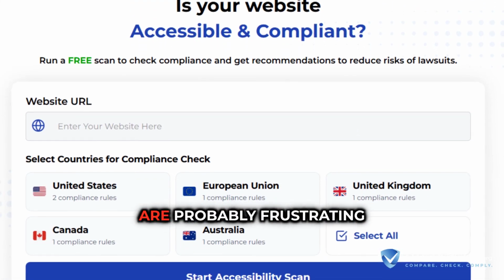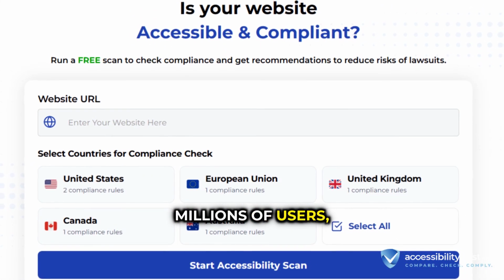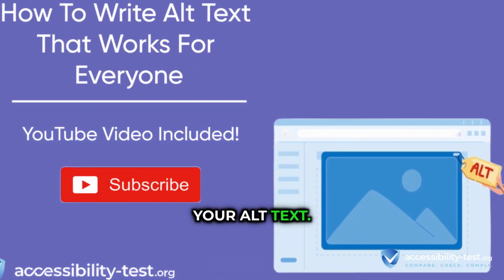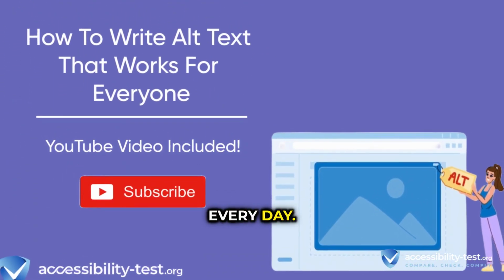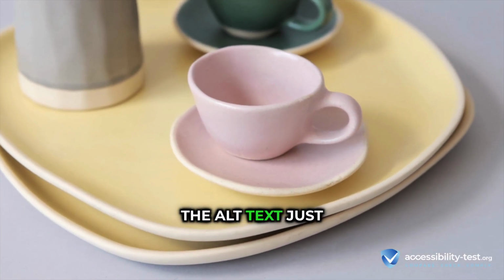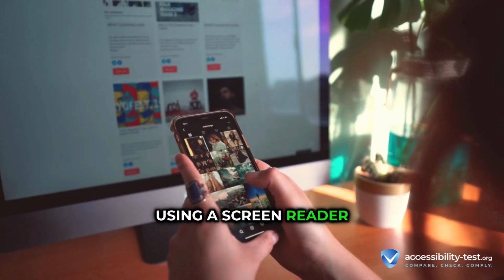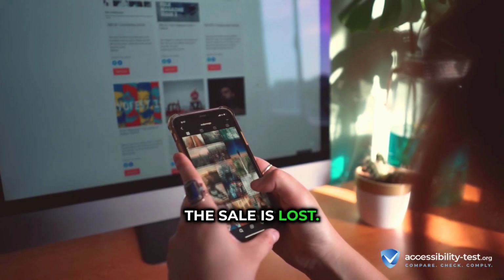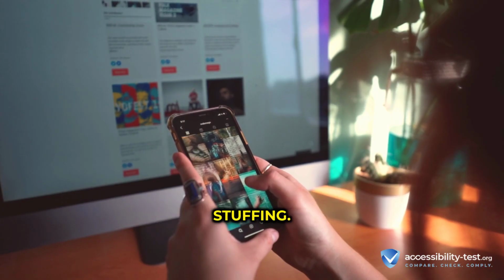How To Write Alt Text That Works For Everyone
Unlock the true power of alt text! In this video, we break down how to write alt text that benefits everyone; screen reader users, SEO, and anyone struggling with slow internet. You'll learn:

What makes alt text meaningful (with real examples)

Step-by-step tips for writing better image descriptions

How great alt text improves accessibility and your site's reach

If you care about web accessibility, ADA or WCAG compliance, or simply want to make your site or brand more inclusive, this video is a must-watch.

▶️ Read the full in-depth article and get actionable examples